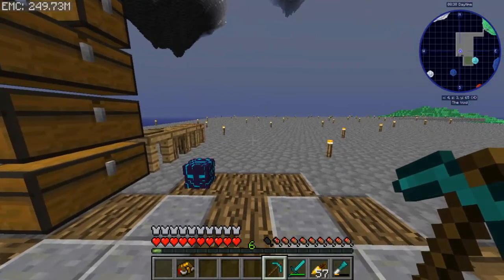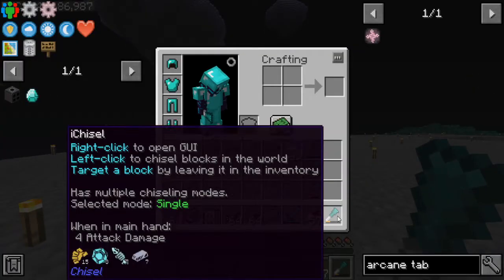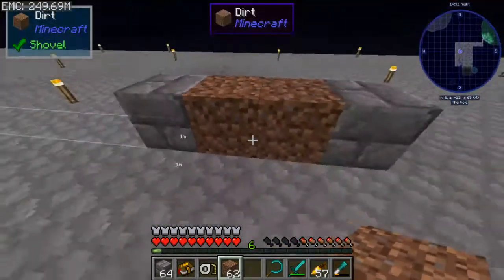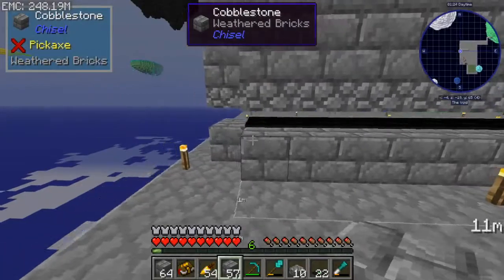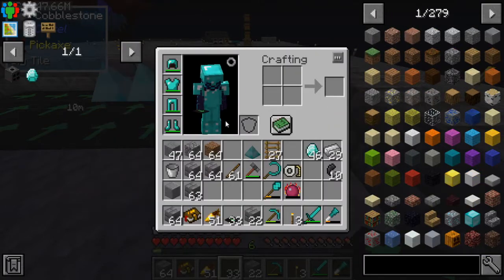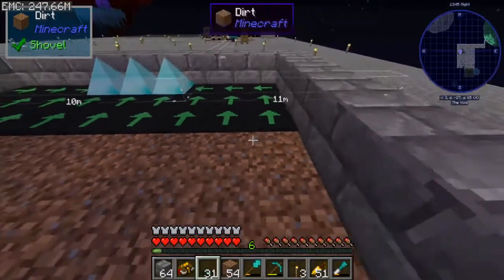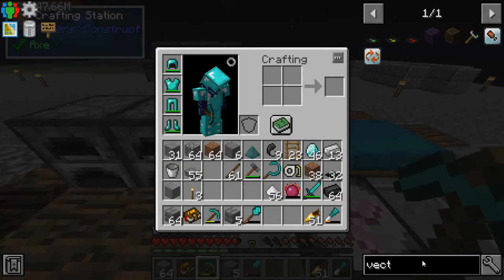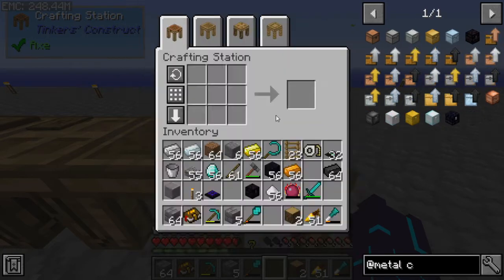Let's Play Project Equivalence EP3 Basic mob farm Modded Minecraft 1 12 2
►Project Equivalence
Project Equivalence is inspired by pixels emc based modpack. I took my own spin on what he has done. Like his pack you gain resources from the project e table you start with the tome of knowledge and only resources have emc you also start with the philosopher's stone the watch of flowing time and the quest book. My modpack is an expert skyblock like his modpack, well i think his was an expert skyblock. There will be a questbook that will act as a guide. The modpack is only around 200 mods and can run at 6 gigs. The starting progression in the pack is getting into tinkers and then doing immersive engineering for treated wood  also doing tinkers for sky stone. Then you start botania and thaumcraft both these mods are intertwined together. The goal of the modpack is to make the final star! it's going to be a tough journey but in the end it will be worth it

In Today’s Video we try and make a basic mob farm